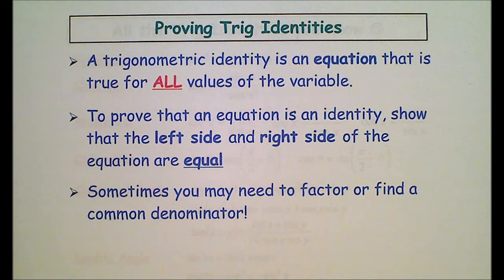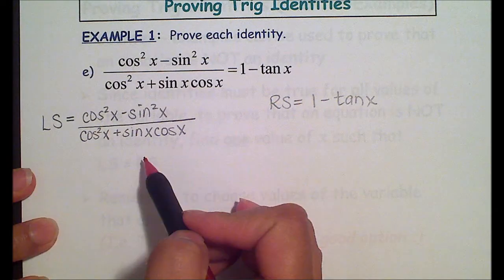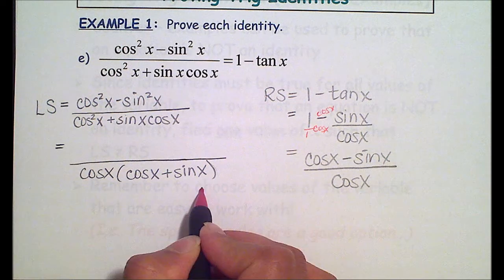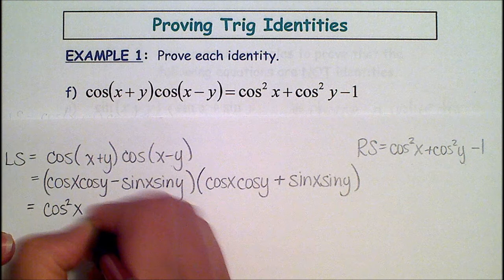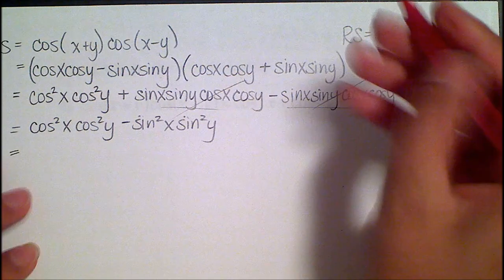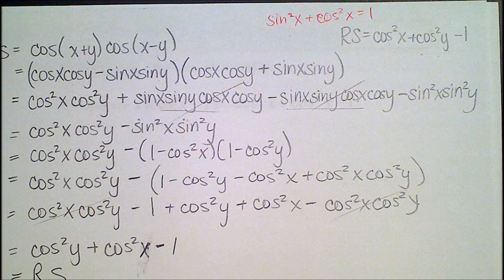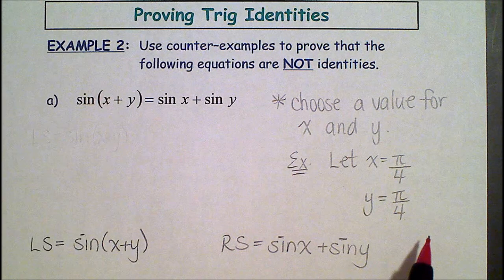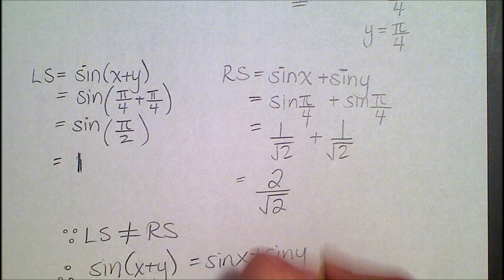L4 - Proving Trig Identities